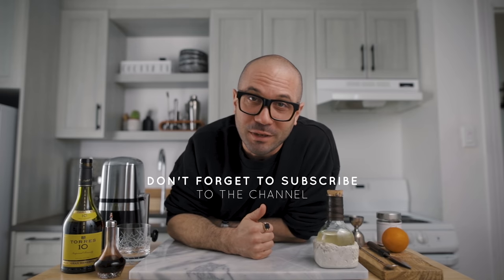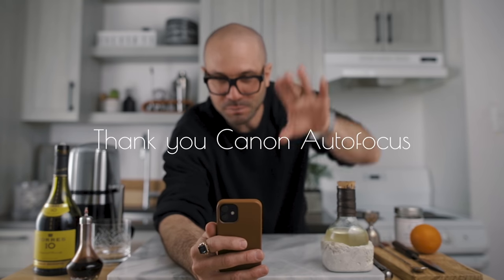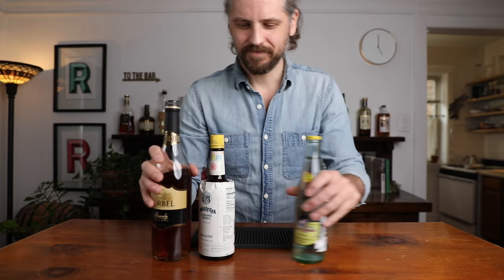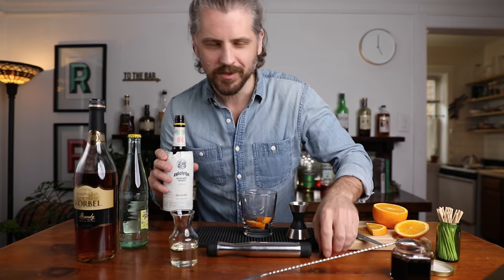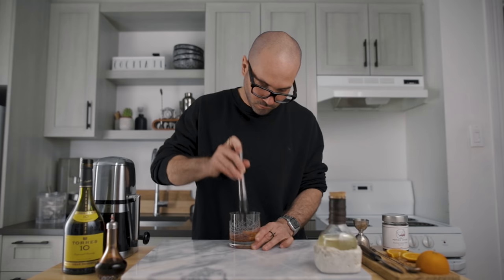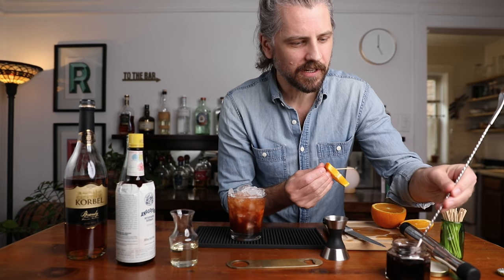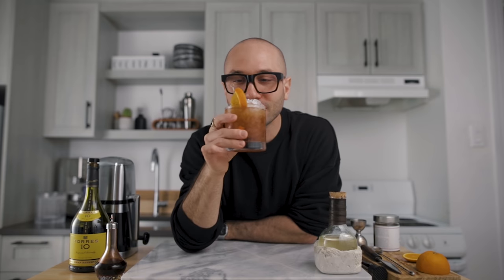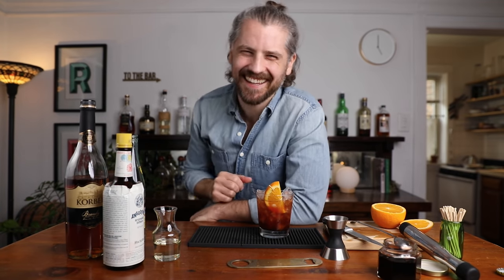How to make a Wisconsin Old Fashioned with Anders Erickson - Wisconsin Old Fashioned cocktail recipe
9 OZ TUMBLERS
9 OZ BLK TUMBLERS

TIKI MUGS
DARTH VADER

How to make a Wisconsin Old Fashioned cocktail recipe (Anders Erickson recipe)
2 oz Brandy
1/4 oz Simple syrup
1/2 orange wheel cut in 2 pieces
1 cocktail cherry
4 Healthy dashes Angostura bitters

I love Old Fashioned variation because sometimes, I feel a regular Old Fashioned is a little too sweet or flat. But let's face it I love a good Brandy drink recipe so I'm always down to play with the Old Fashioned cocktail recipe.

If you want to learn how to make the best cocktails at home and make delicious but easy cocktail recipe or advanced mixology techniques, follow our chanel, we make new drink videos every friday.

We got you covered for how to make cocktails with whiskey at home.

for the Binging with Babish cocktail special